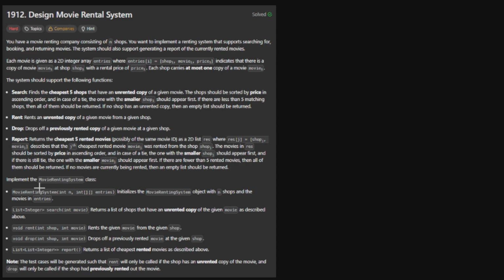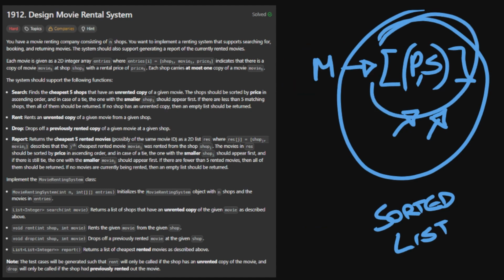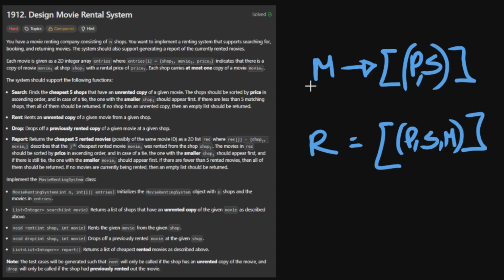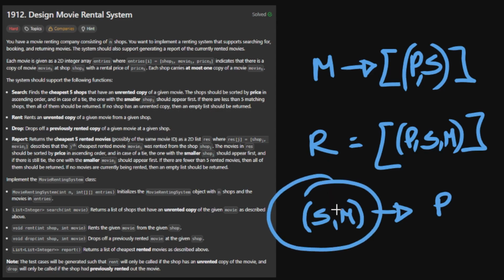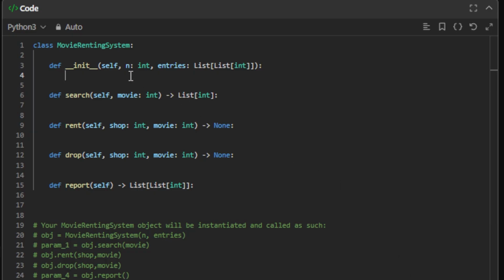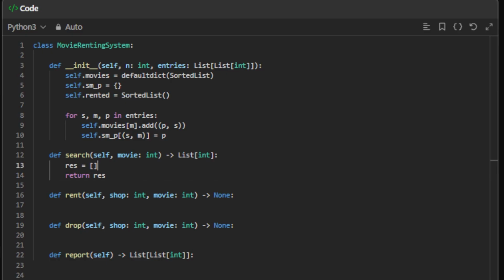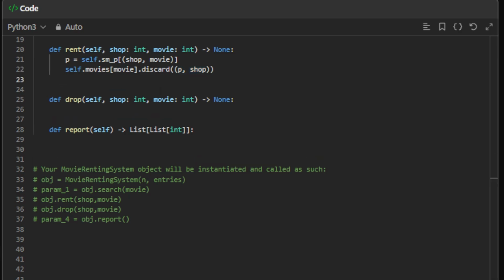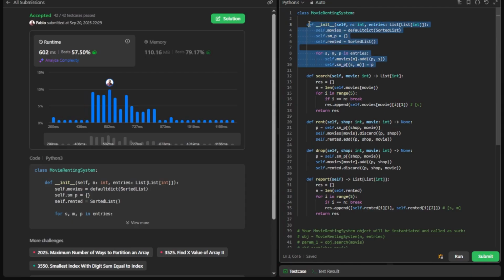Design Movie Rental System | LeetCode 1912 - Python